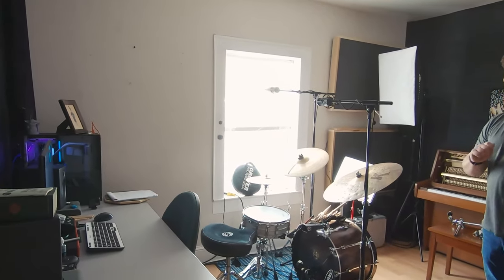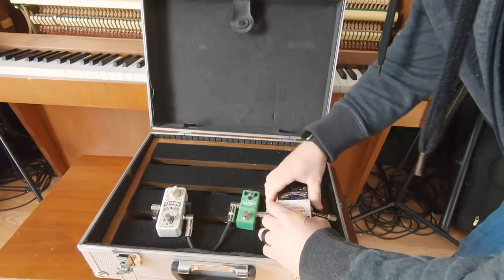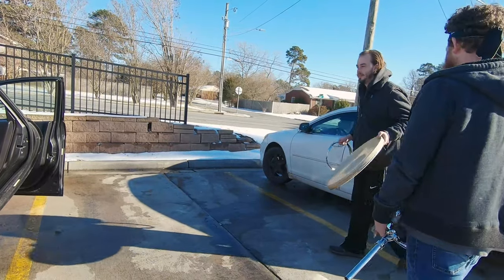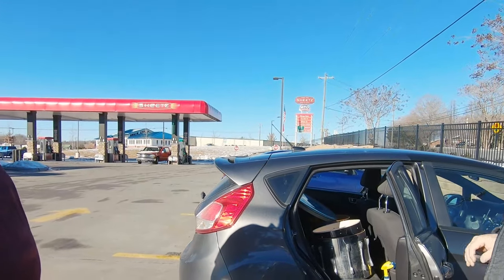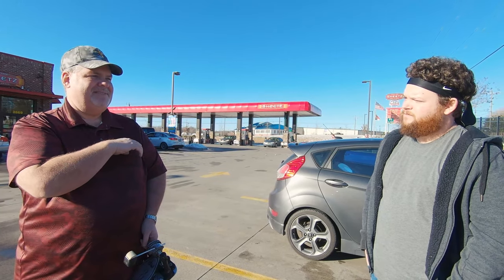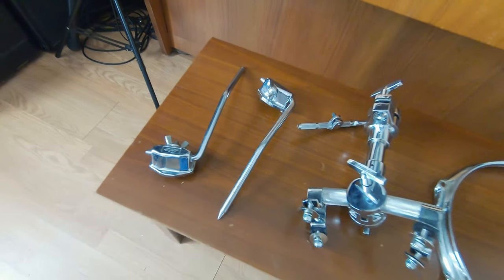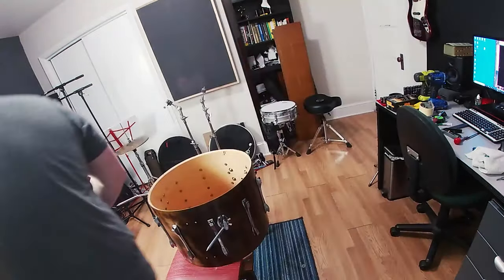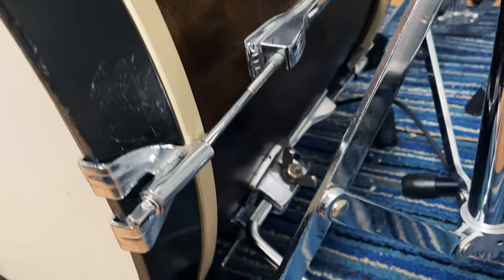D-Vlog 001 - Trading and Marching Bass Drum Conversion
I want to give a huge shout out to my beautiful wife for manning the camera for me as well as Drew Coble from Drew's Drum Shop and Ron King for allowing me to film our interaction. Sometimes it seems the world has gone crazy but it's people like Drew and Ron that gives me hope for the future.

Check it out as I walk you through a day of bartering and drum projects. Hope you enjoy!

Josh